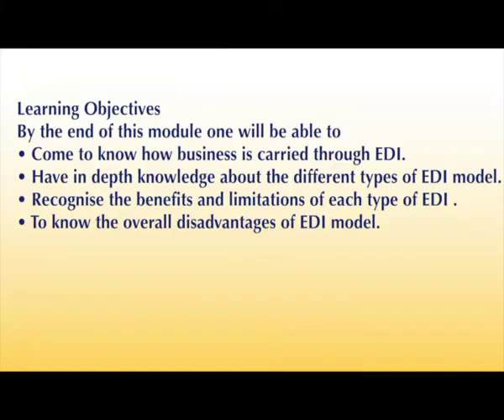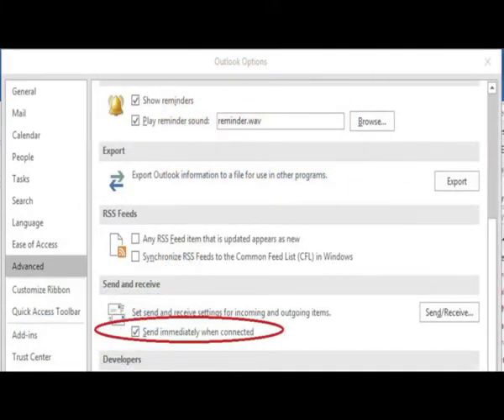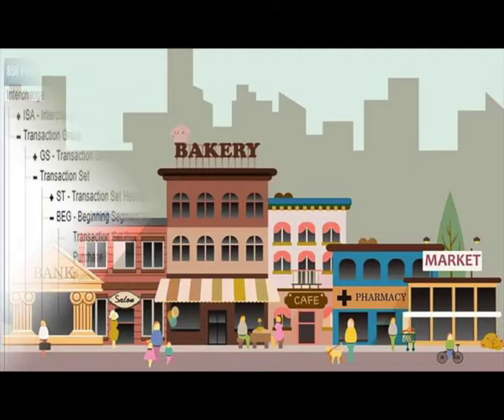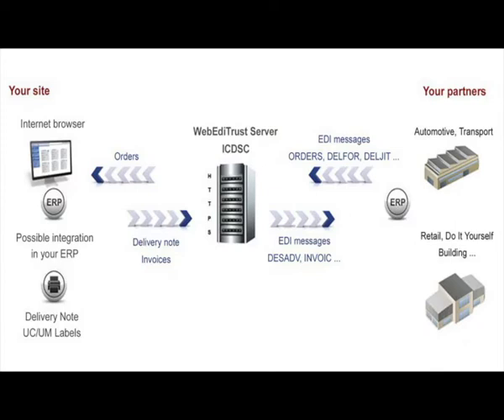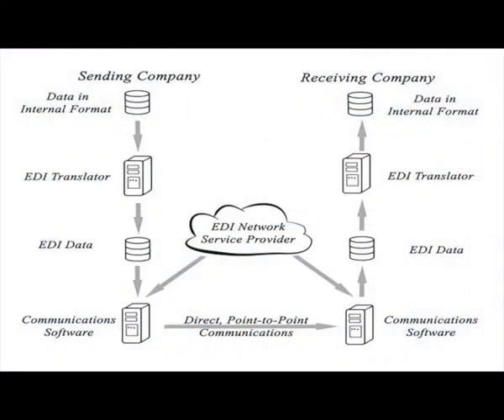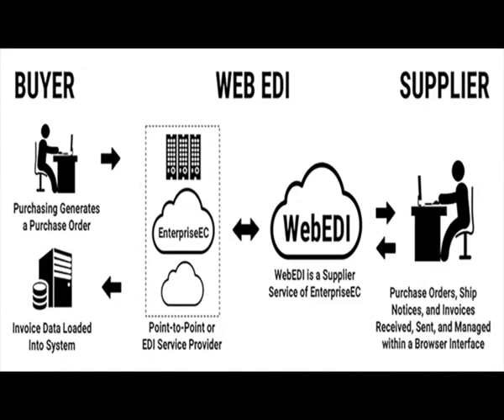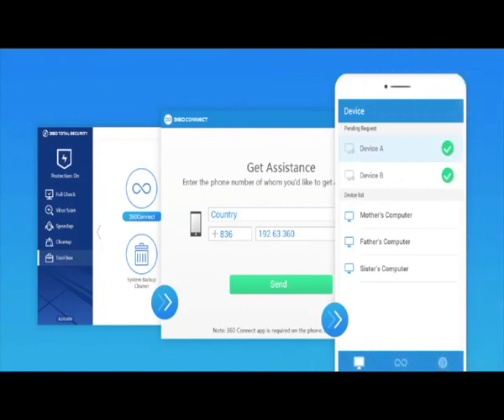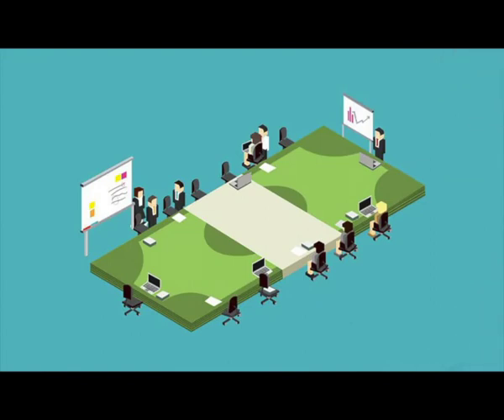EDI model and Disadvantages of EDI model